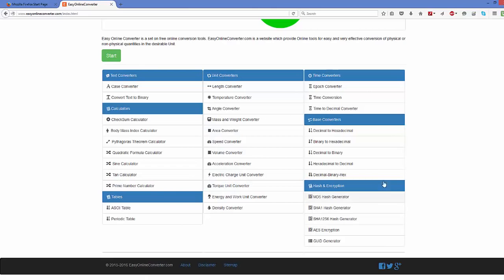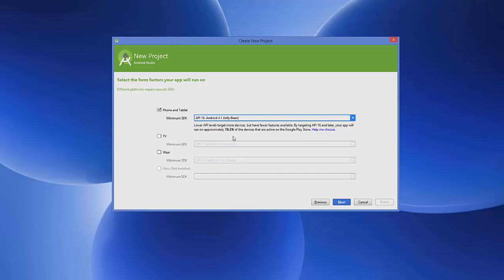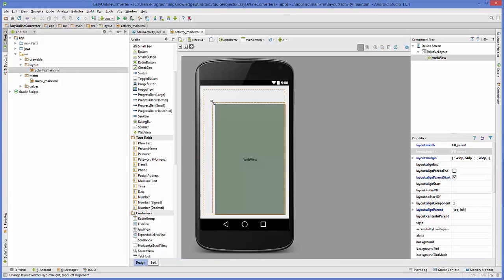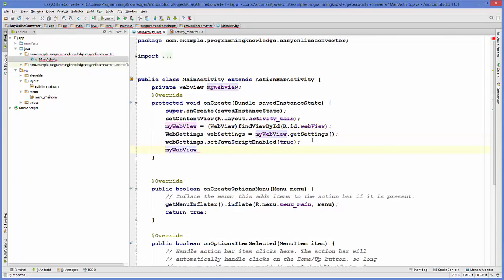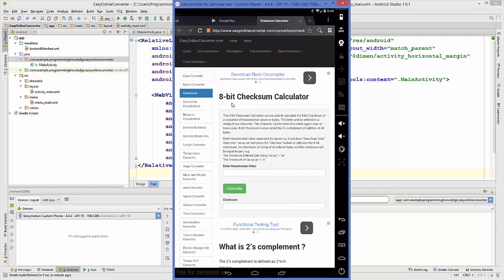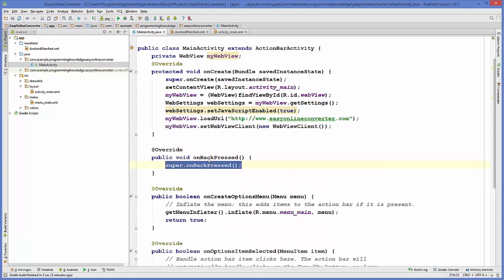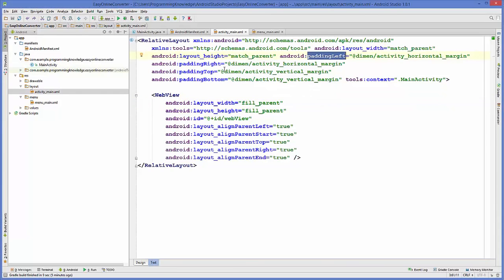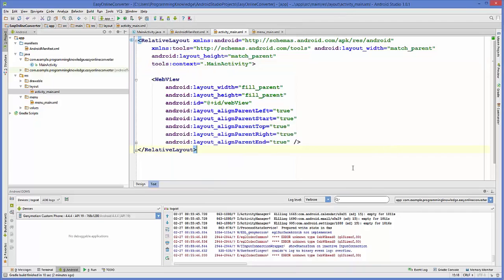How to Convert a Website into Android Application using Android Studio 2